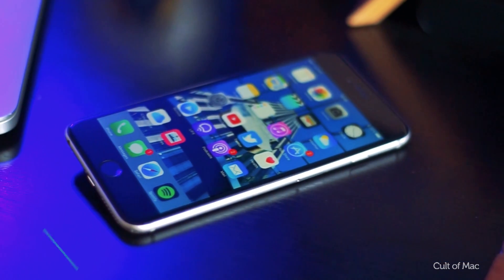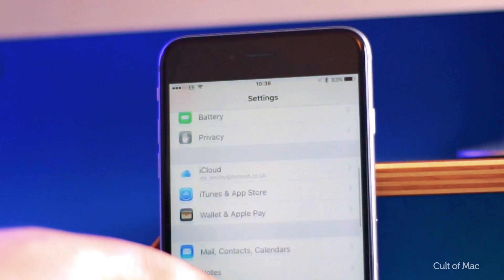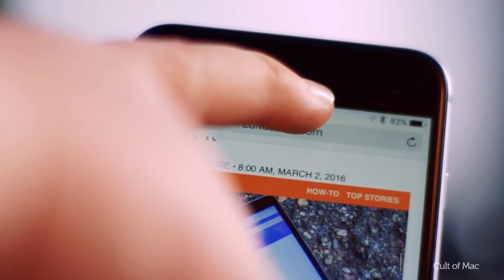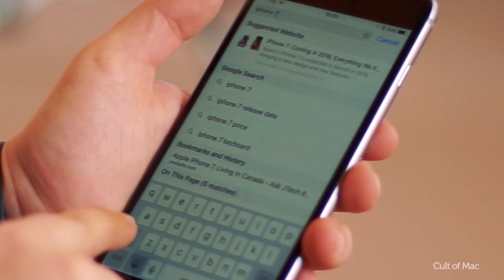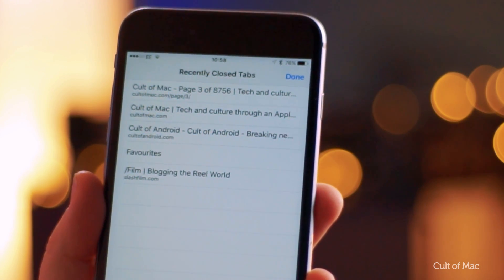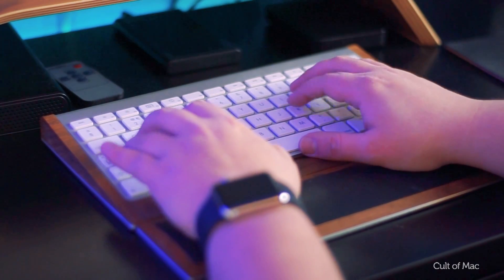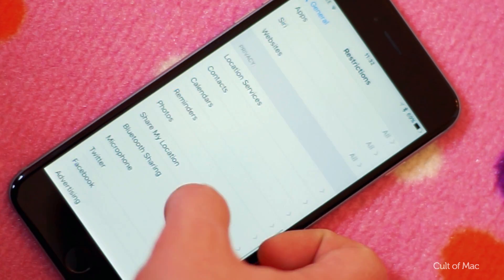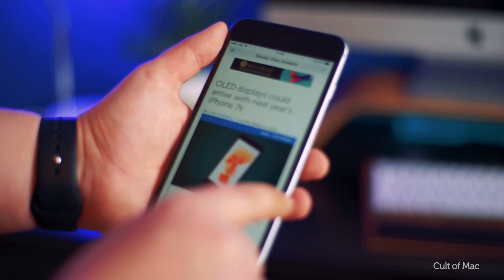10 iOS Safari tips you need to know (but don’t)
The mobile web browser of choice for a lot of iPhone and iPad users is still Safari. Provided as the stock browser for iOS, it has been a staple of the iPhone since it’s release in 2007. But here’s 10 tips you may not know Safari is capable of.